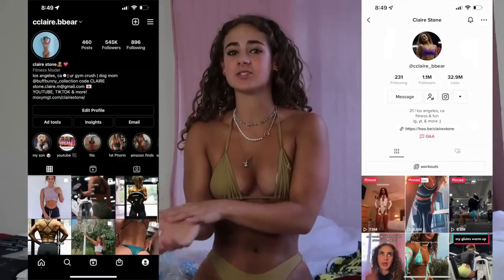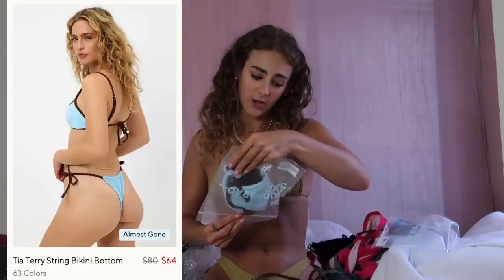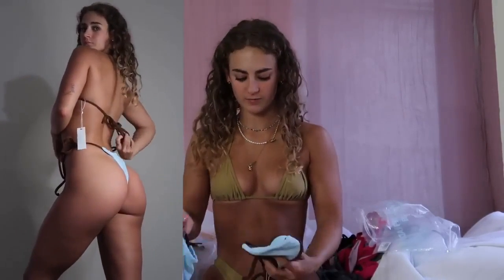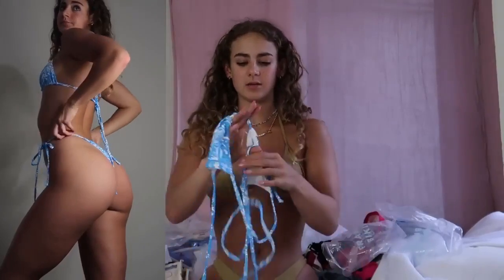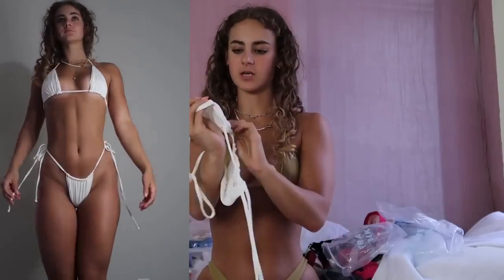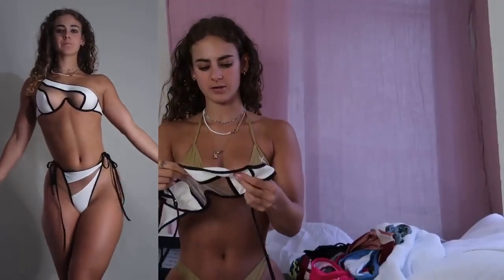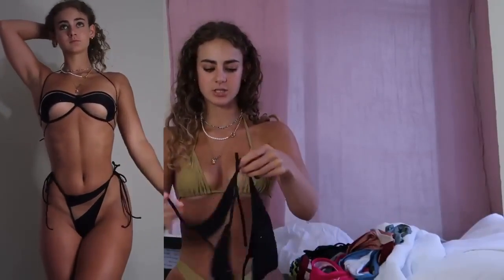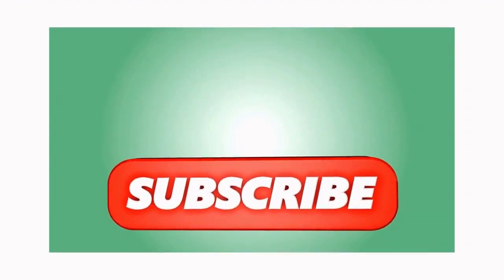SEXY Try On Haul. BIKINIS 2023. HOT !!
Red Wing Blackbird  showcases the stellar videos of the World ~